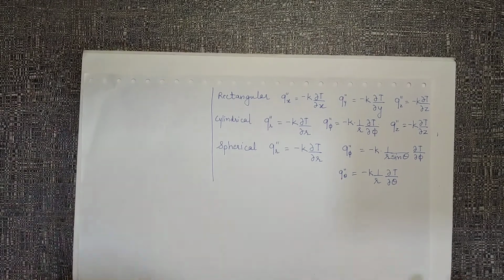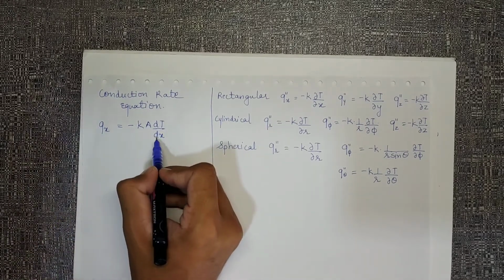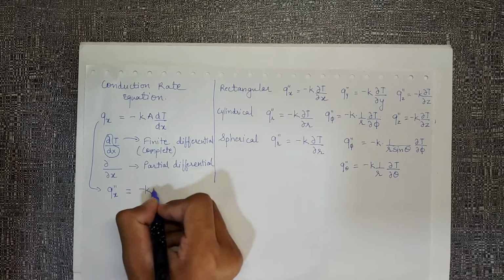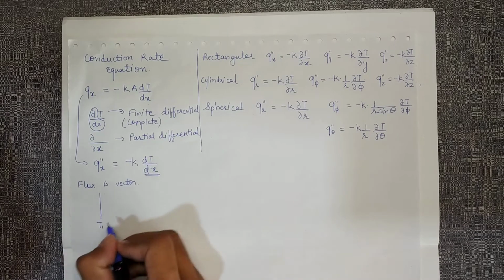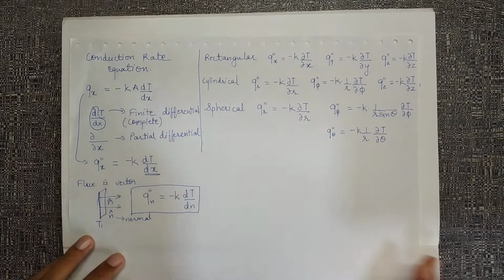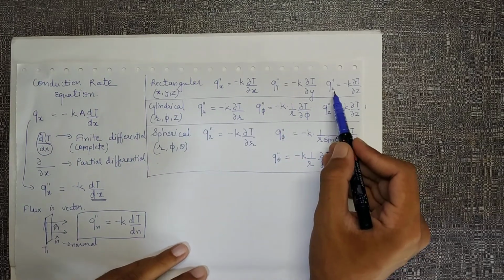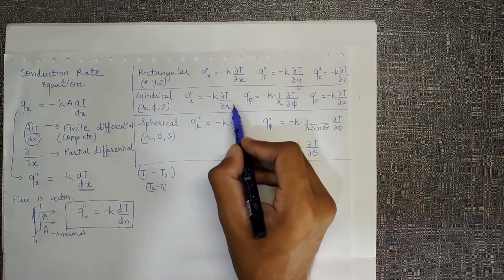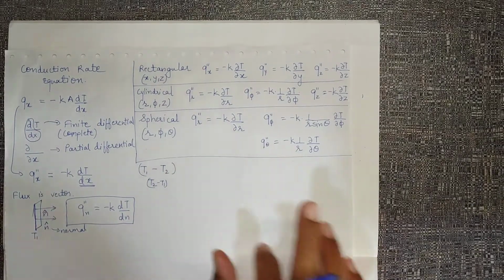21 Heat Conduction Equation in Cylindrical and Spherical Coordinates | Fourier Law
Heat Conduction Equation forms the basic for all the heat transfer happening. It is based on conversation of energy principle and takes all the possible factors into account making it a universal simplified equation. Solving irregular coordinates using rectangular becomes difficult and hence cylindrical and spherical coordinates are very helpful.

2. Mechanical Engineers and Aspirants. Get your introduction to various fields and trending research going on worldwide here.

3. Mechanical Engineering Complete Study Pack courses from top engineering college (engineering university) of India for Undergraduate Studies / Bachelor / B. E. / B. Tech.

4. Complete Learning Series Tutorial for ANSYS / Mechanical / Fluent / CFD / Thermal / Vibration // Step by Step Learning for Start to End / Begineers / Intermediate / Expert / CAD / CAM / Solidworks, Fusion 360, AutoCAD, PTC Creo, SpaceClaim